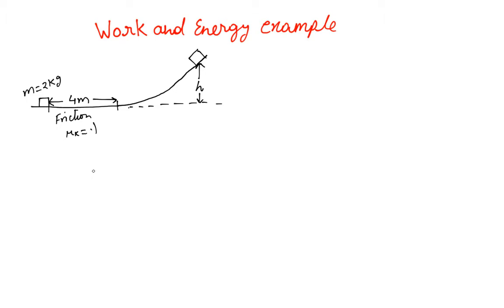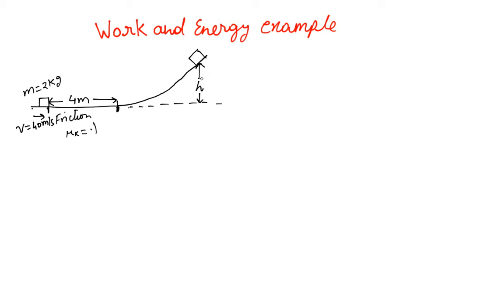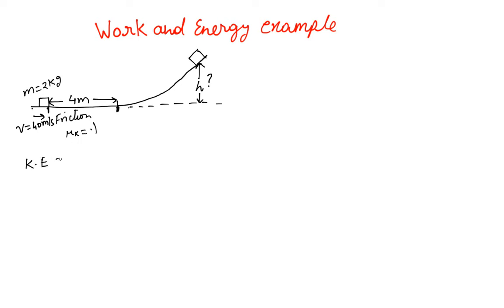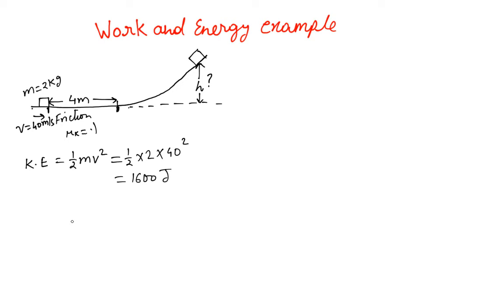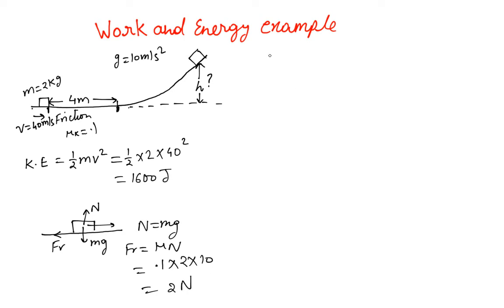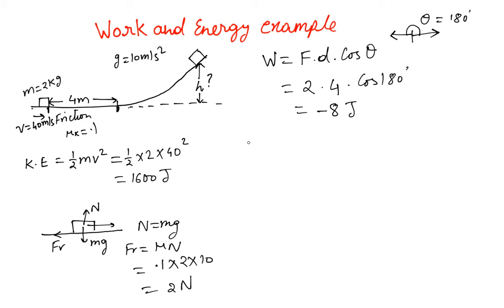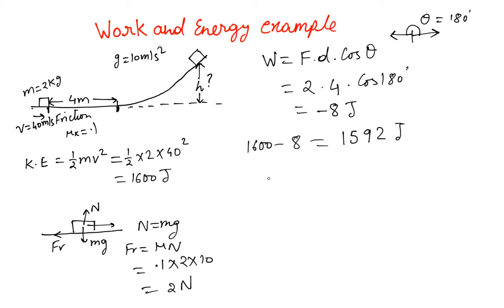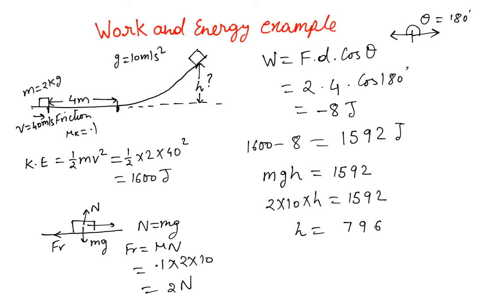Work and Energy - Example 1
Lesson 31 Physics - Work Energy - Example 1